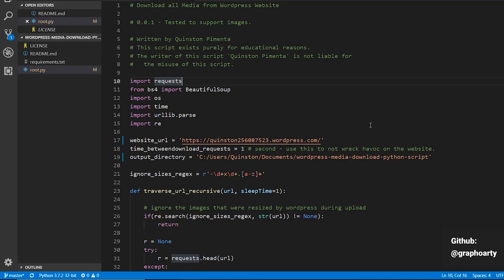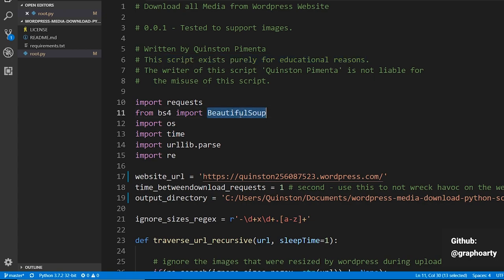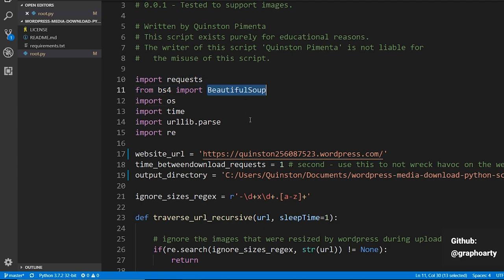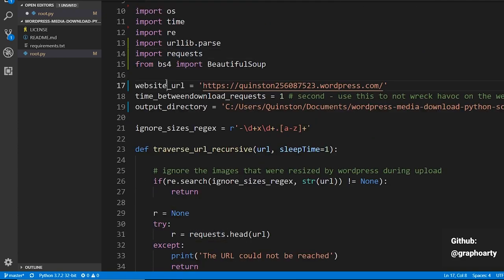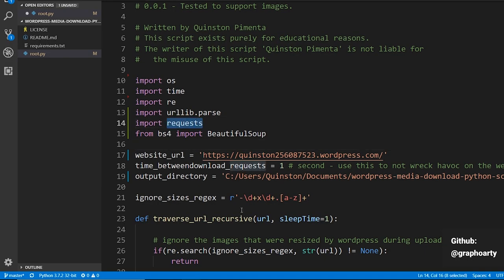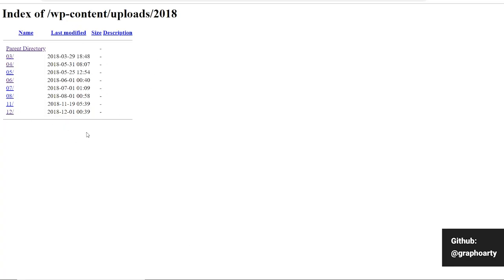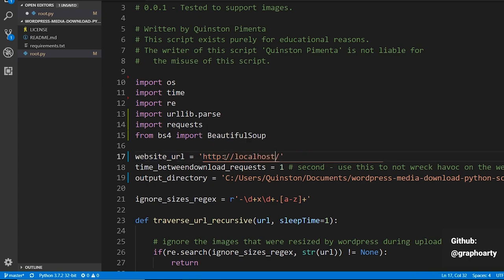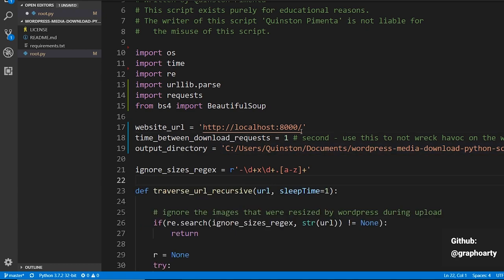How to download All WordPress Media (using Python Web Scraping)